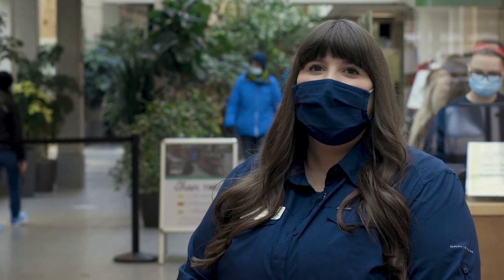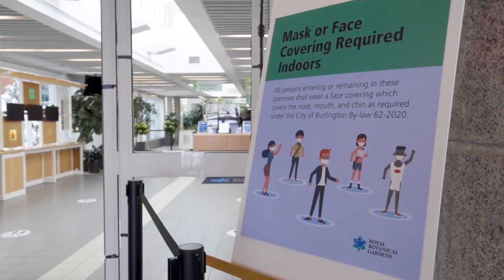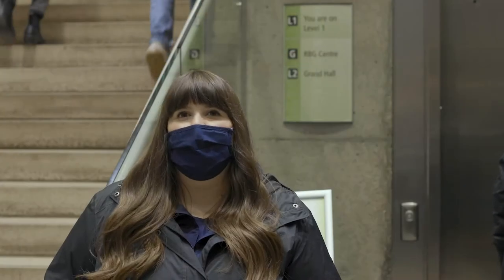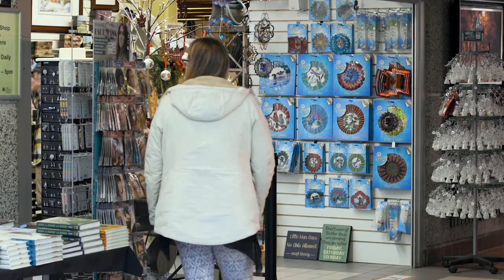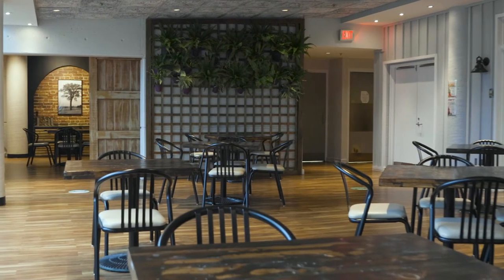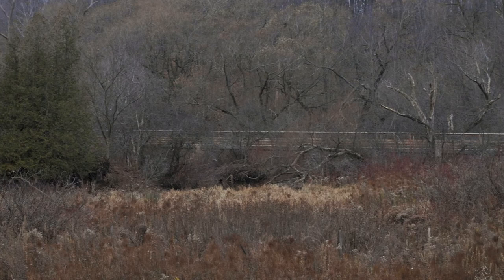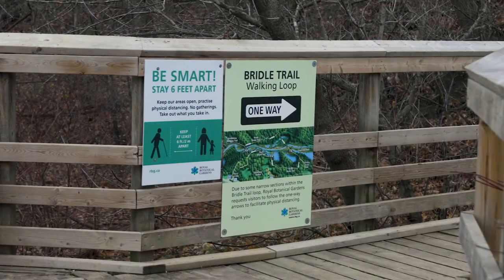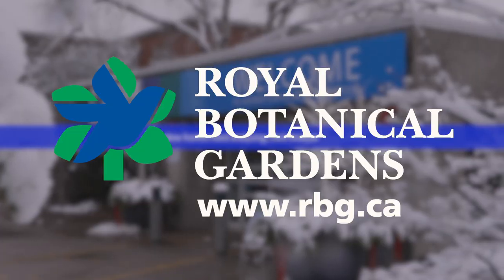Visiting Safely During COVID-19 (winter)